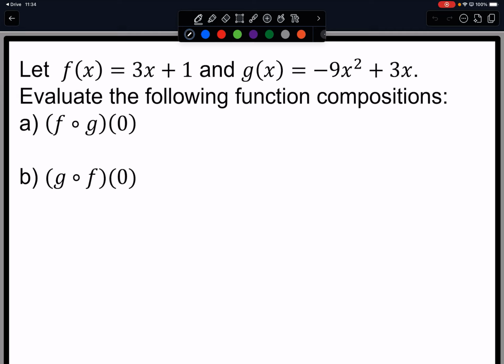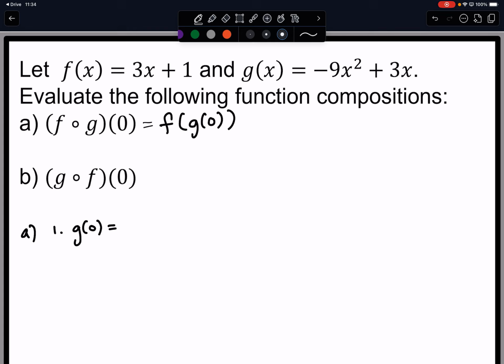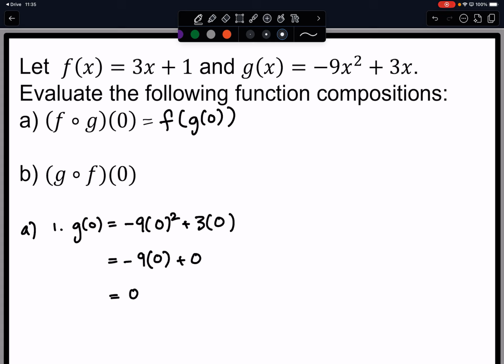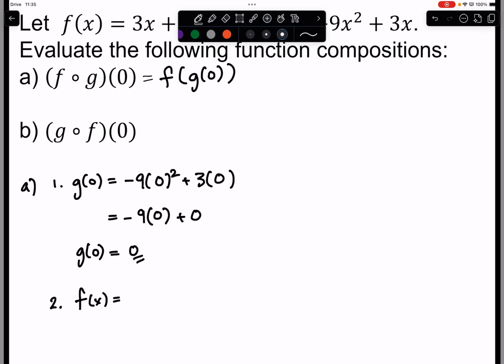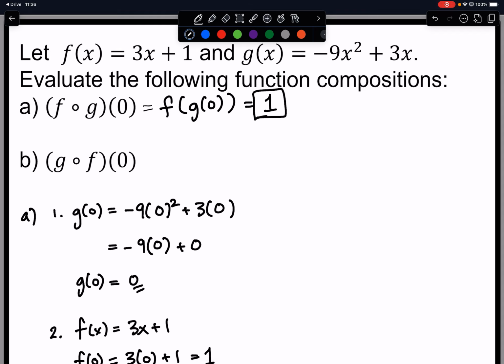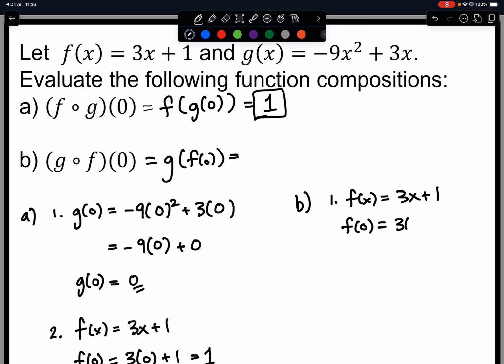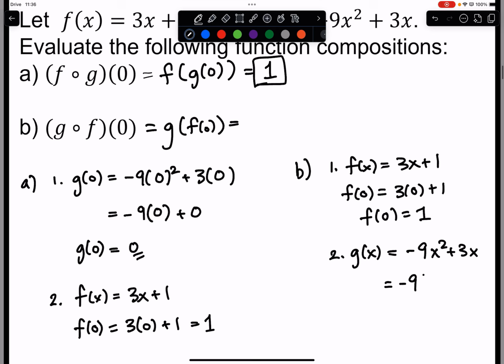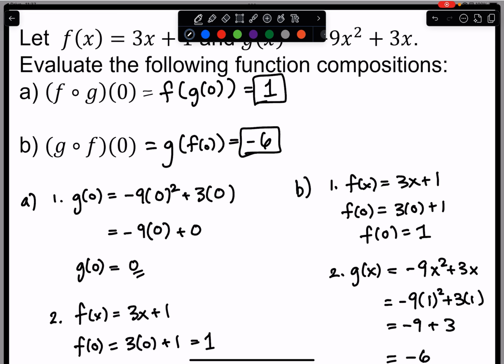3.4.2 Evaluating Linear and Quadratic Composition